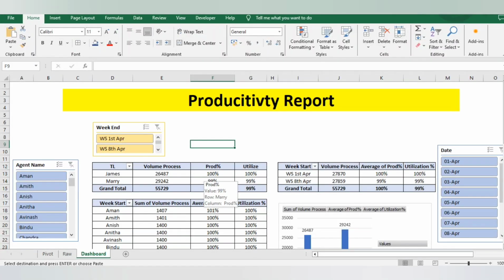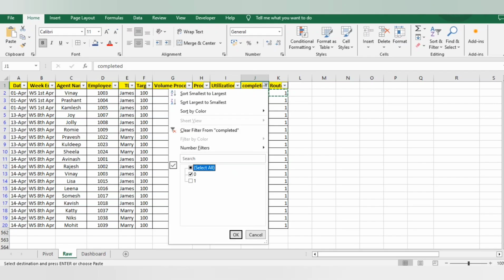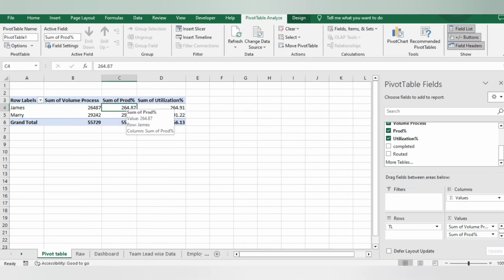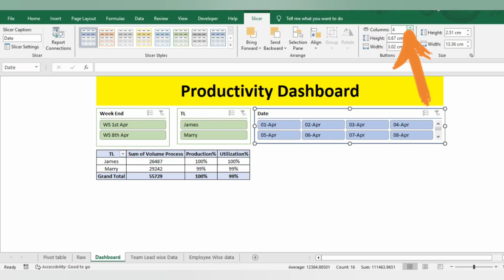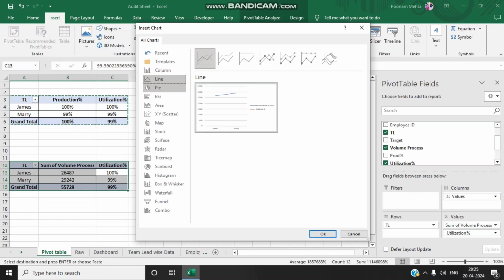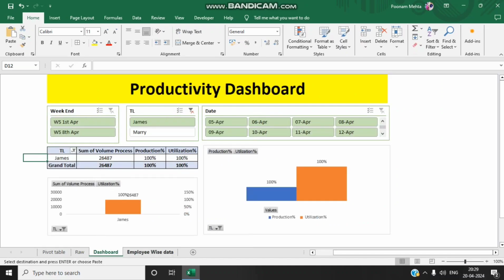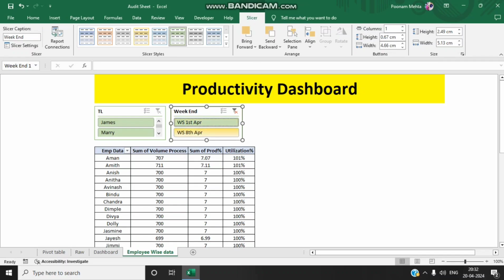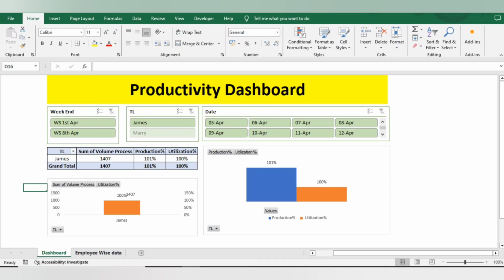Productivity & Utilization dashboard using MS Excel - Live Example